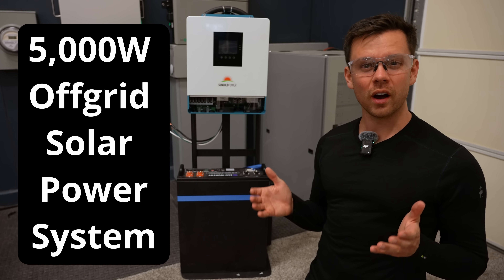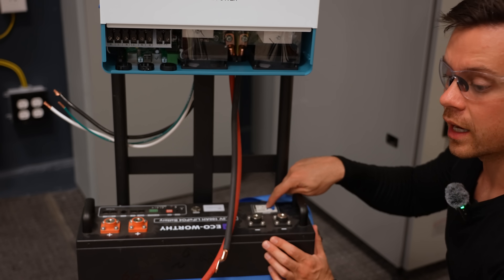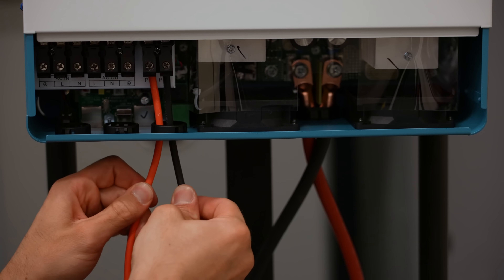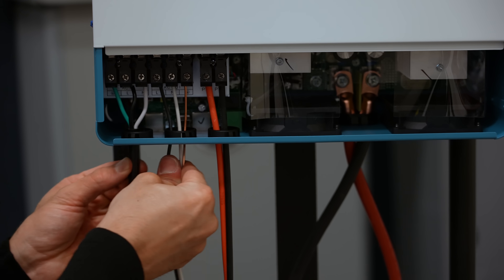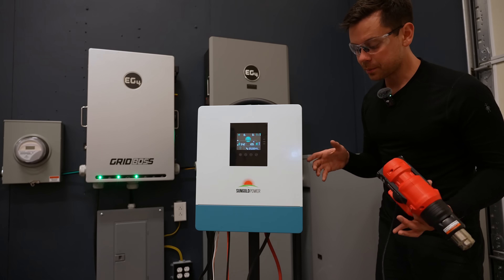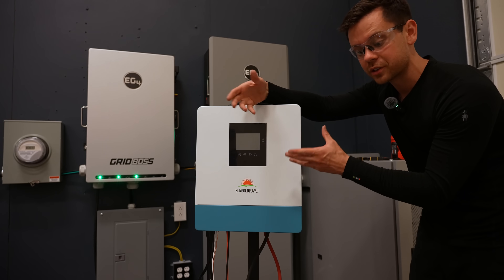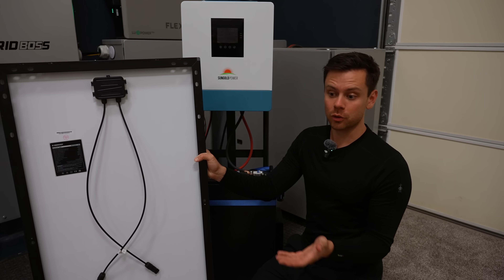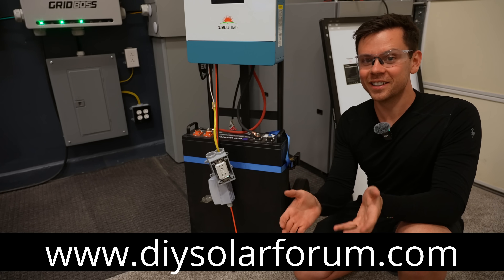Build a 5,000W Off-grid Solar System in 1 Hour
0:00 Intro
0:18 What You Need First
0:44 Connect The Battery
1:42 Connect PV Disconnect
2:23 Connect AC Outlets
4:08 Connect AC Input Cord
4:46 Power it up!
6:30 How to Connect A Solar Array
9:10 Limited Roof Space? Use this!
9:32 Powering 12V Loads
10:03 Conclusion